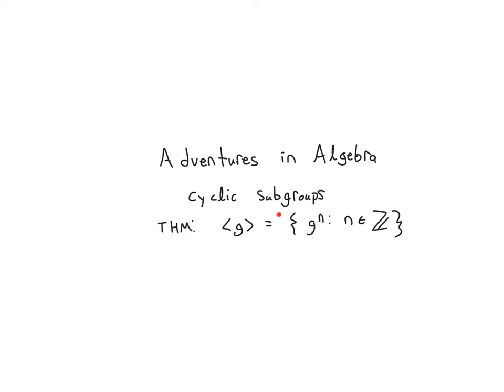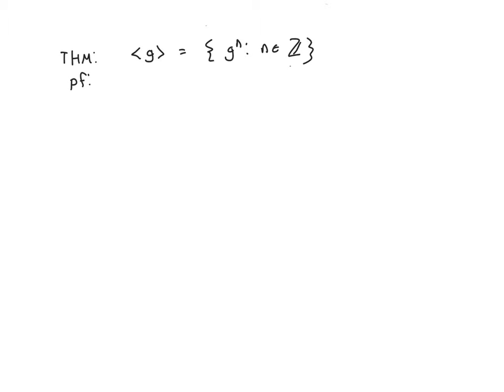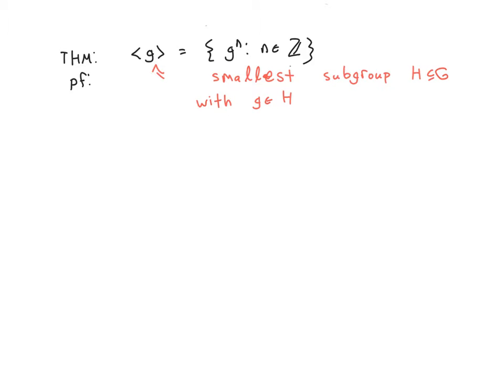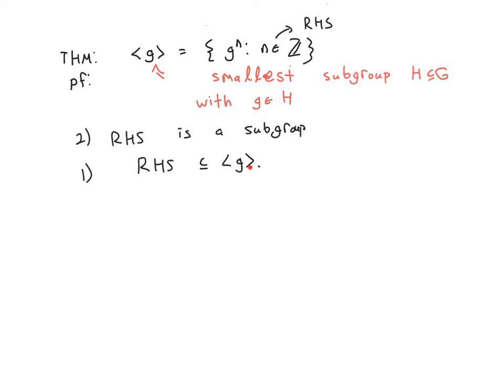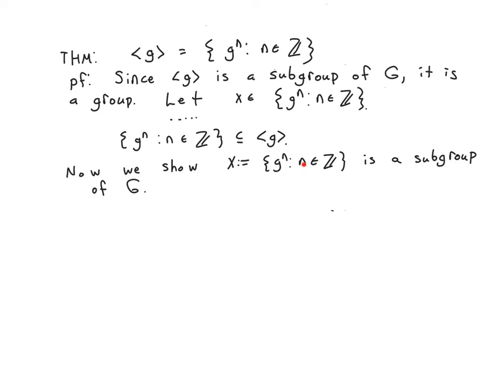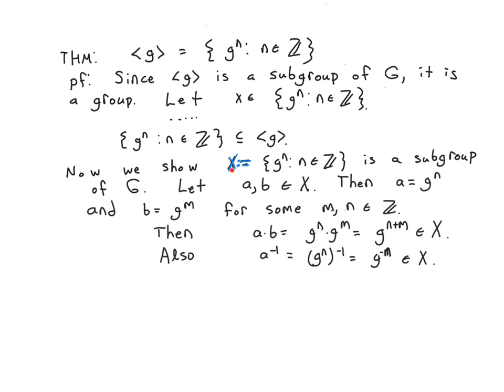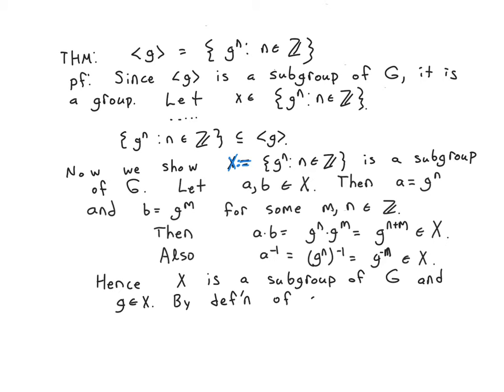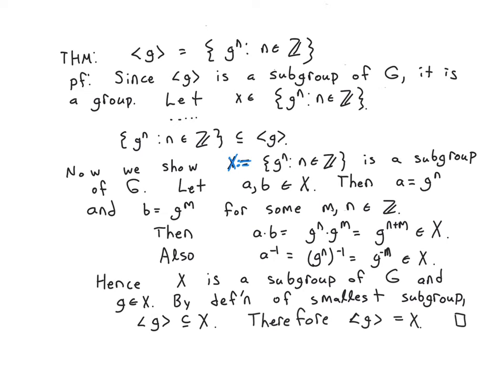Cyclic groups 2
In this video, we prove two major results:
1) that the smallest subgroup containing an element g is the set of all powers of g.
2) that cyclic subgroups are abelian.

We also give an example of a group that is abelian, but is not cyclic (that is, the group is not the set of powers of one of its elements).